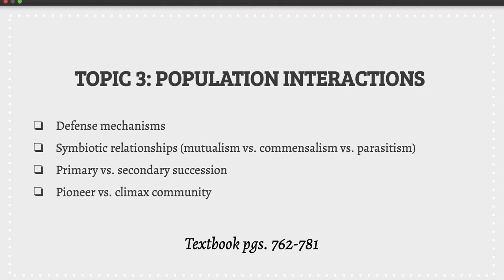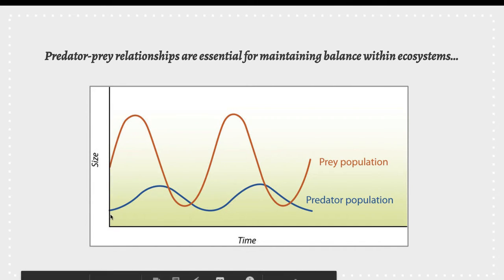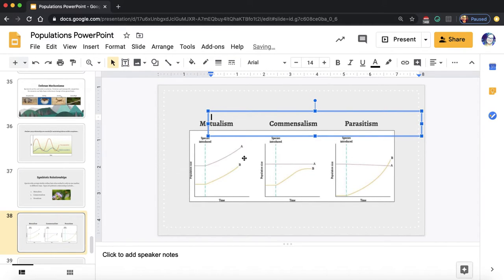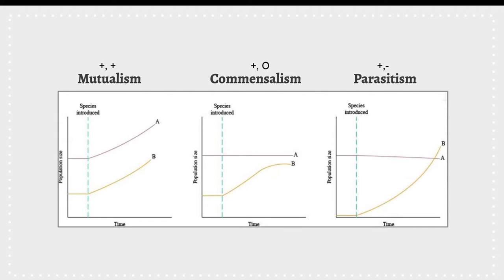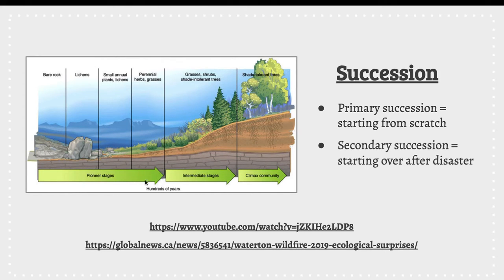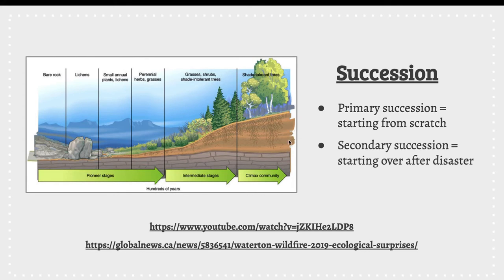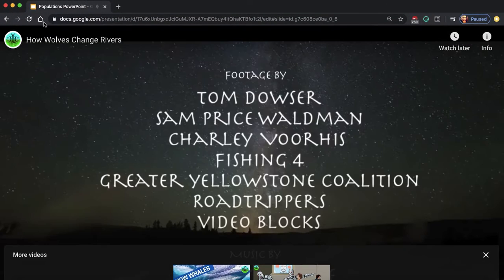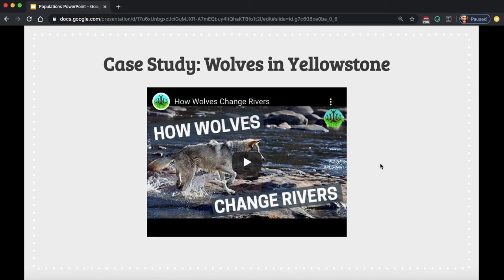Biology 30 Chapter 20.2 +20.3